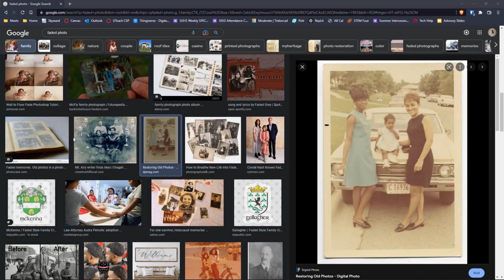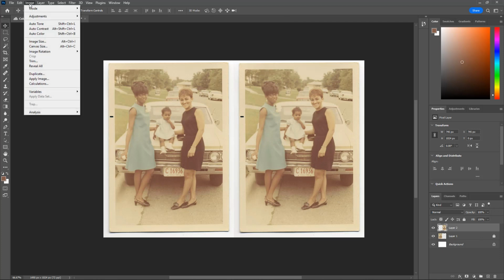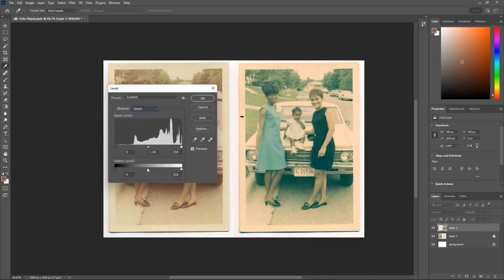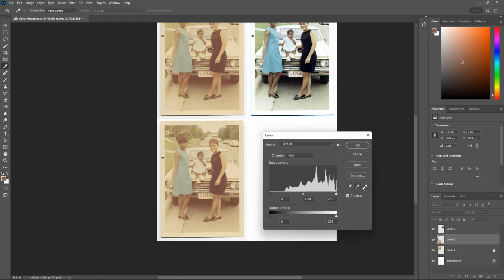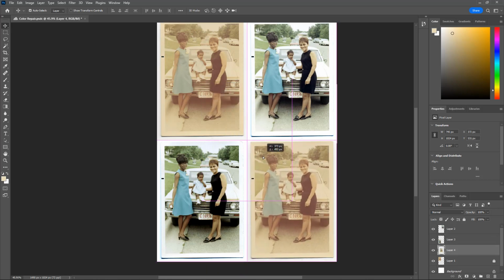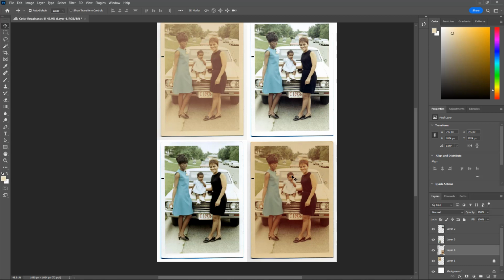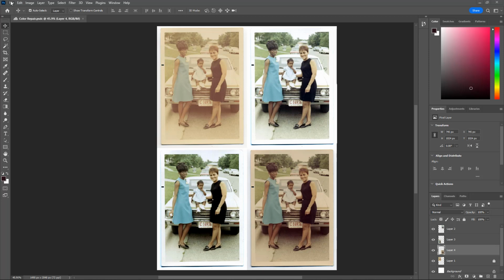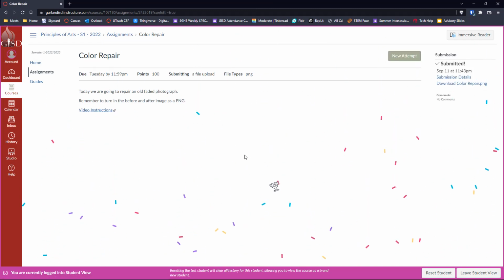Color Repair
In this video we learn how to take an old faded image, and adjust the levels to correct the color.